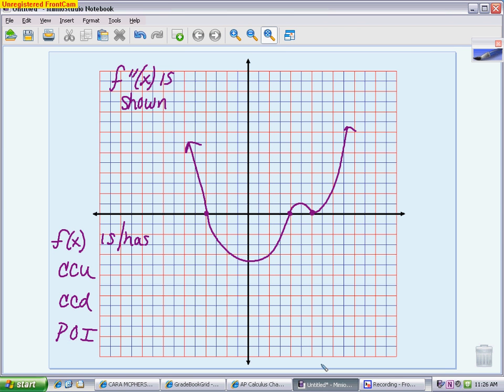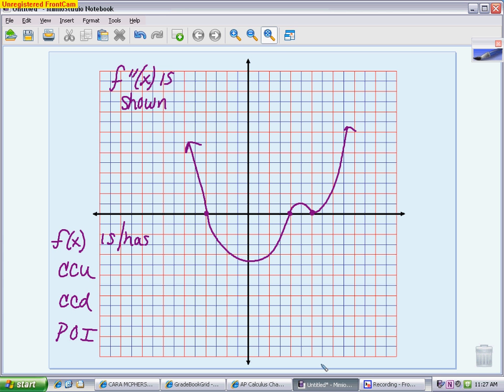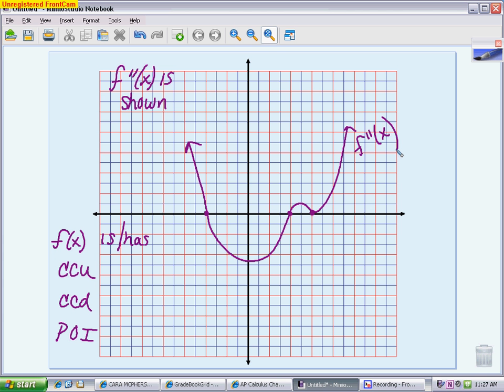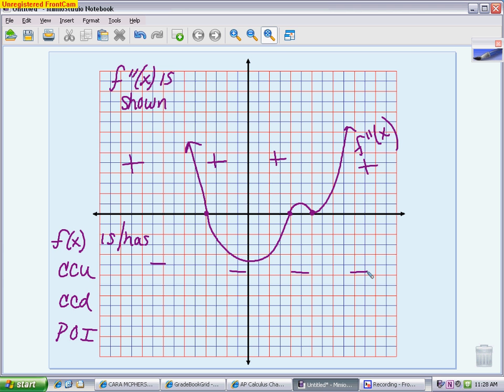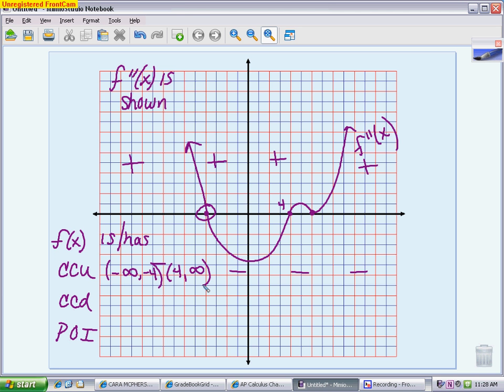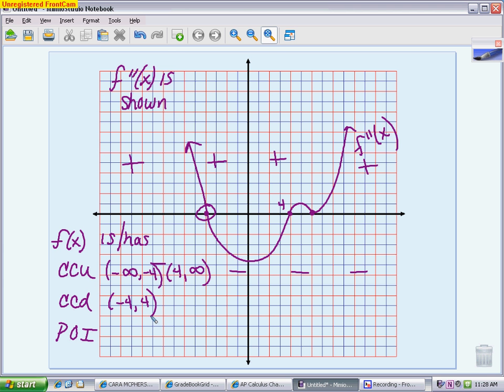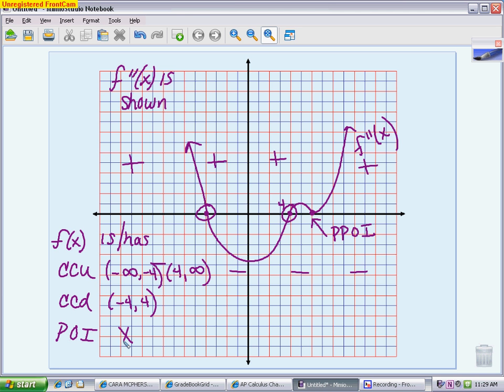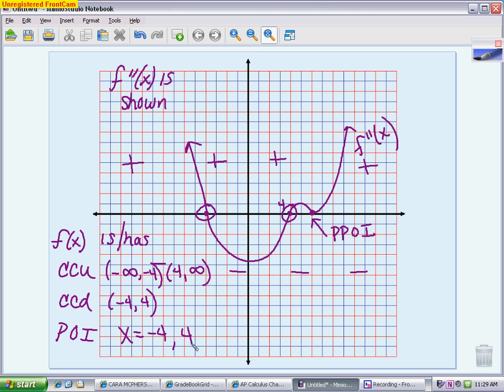AP Calculus: Analyzing Second Derivative Graphs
This video shows the graph of the second derivative and asks the viewer to determine the concavity intervals and POI of the original function.